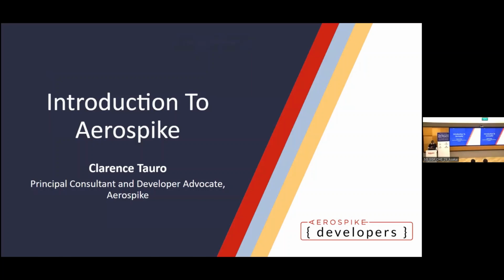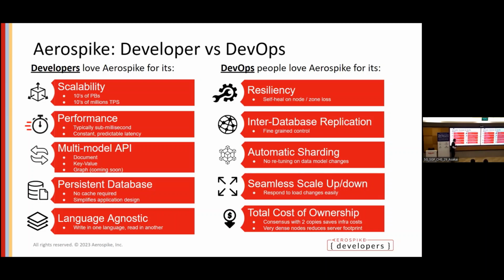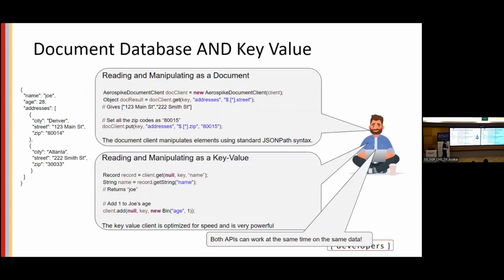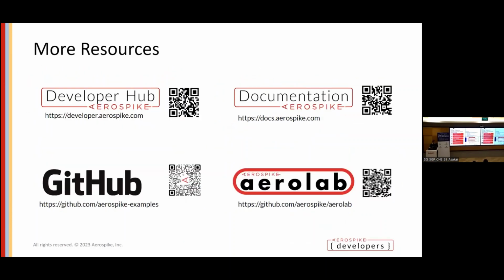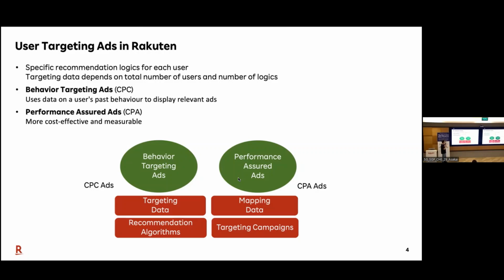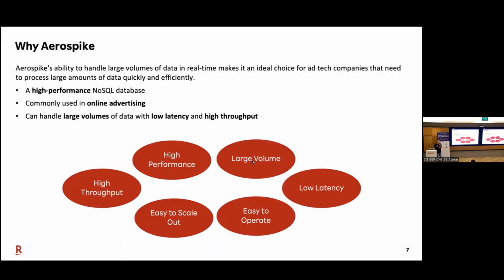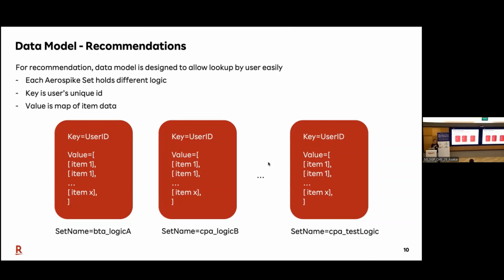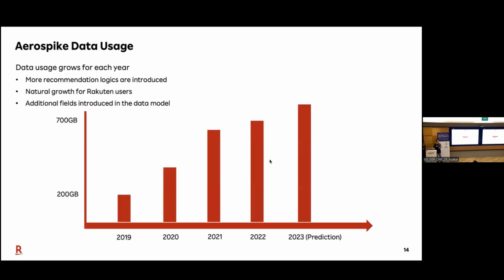Tech Talk: Aerospike for Java Developers (Singapore Java User Group)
Tune in to our Tech Talk hosted by Rakuten and Singapore Java User Group, where they will be delving into the topic of Aerospike for Java Developers.